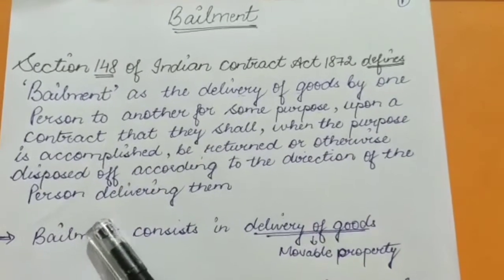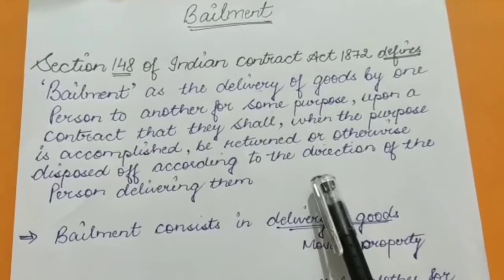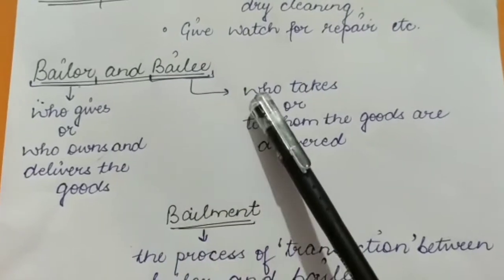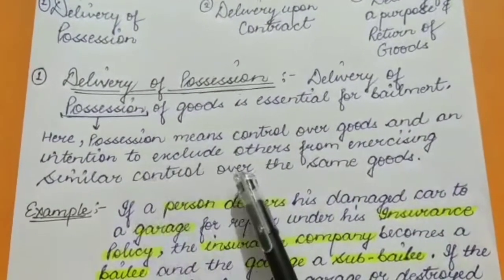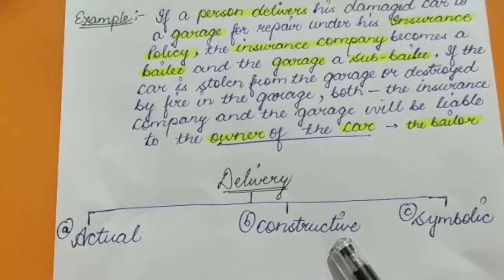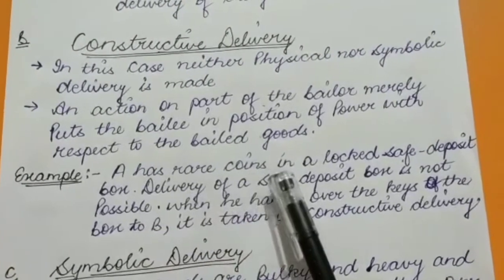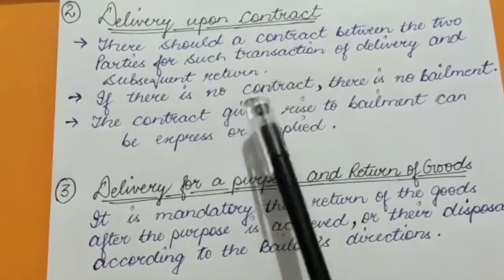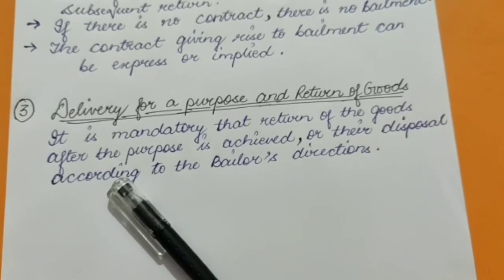What is bailment in indian contract act 1872 and it's essential features.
In this lecture I have explained about what is bailment and it's essential features and other remaining topic of this chapter I'll discuss in my next video so i hope you like this video.